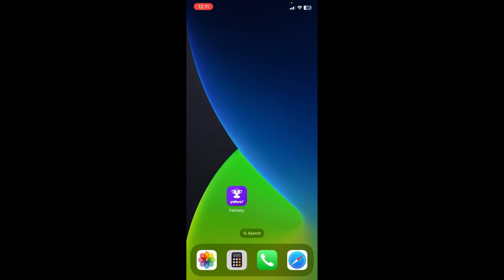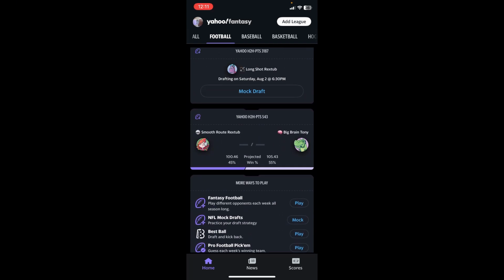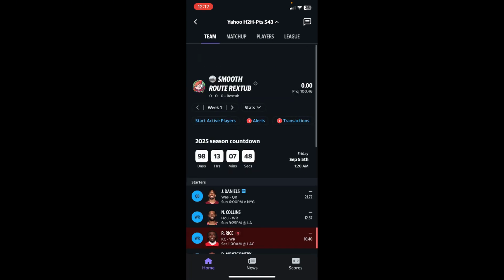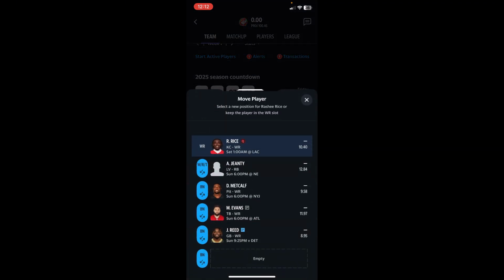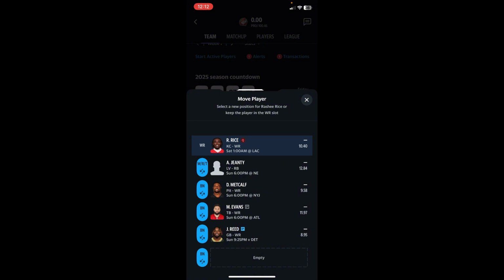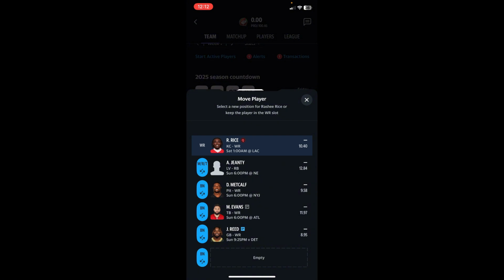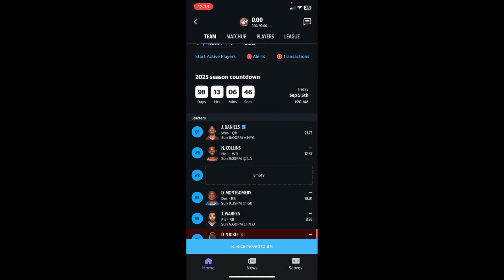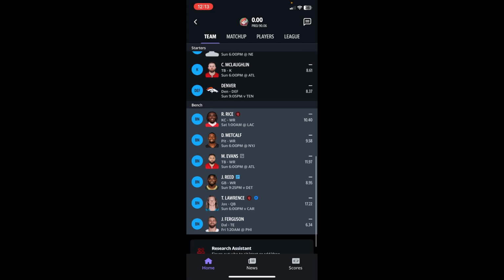How to Bench Players In Yahoo Fantasy Football (Easy Steps!)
Learn how to bench players in Yahoo Fantasy Football with this step-by-step tutorial. We cover accessing your roster, selecting starters and bench players, setting lineup changes, and saving your setup before game day. Perfect for both new and veteran managers who want to optimize their strategy and maximize team performance. Stay ahead in your league with smart lineup management!